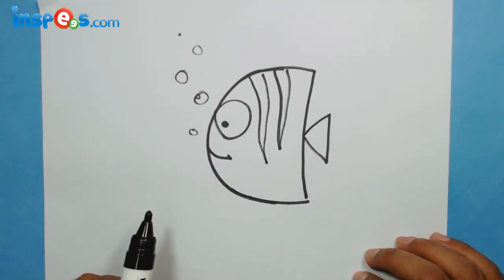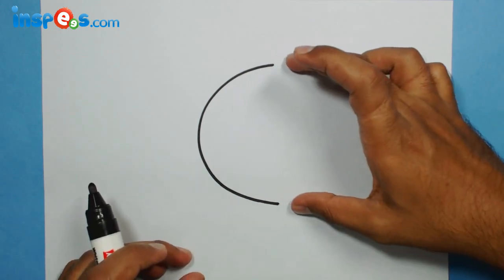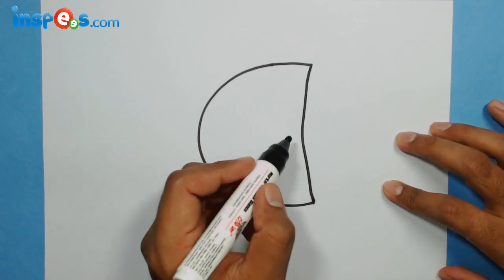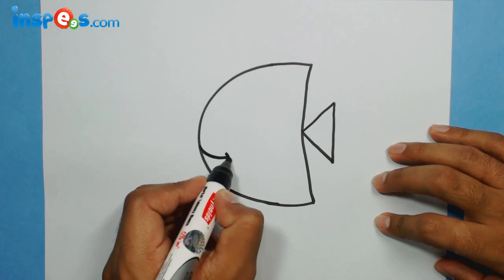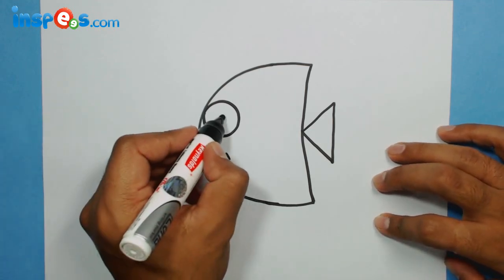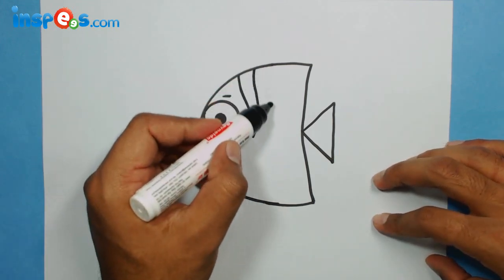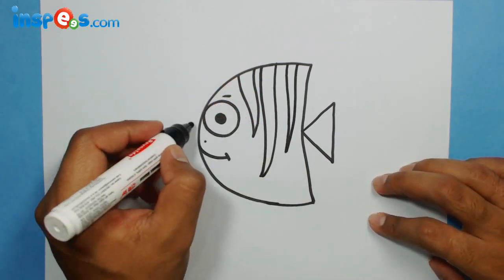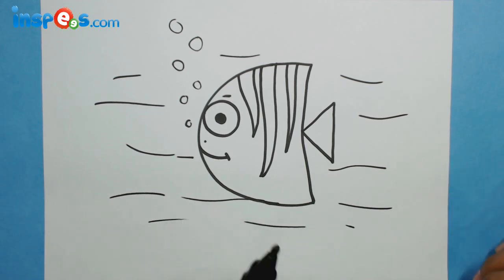How to Draw a Cute Fish from Alphabet C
Learn how to draw a cute fish from alphabet C.Combine writing and drawing alphabet letters in a creative way !

Did you like the above video on how to draw a fish?